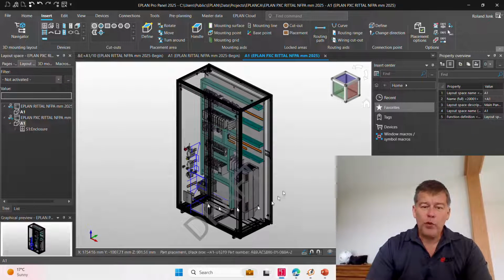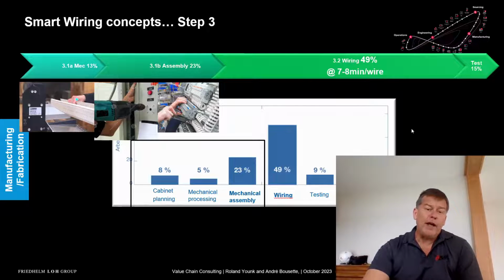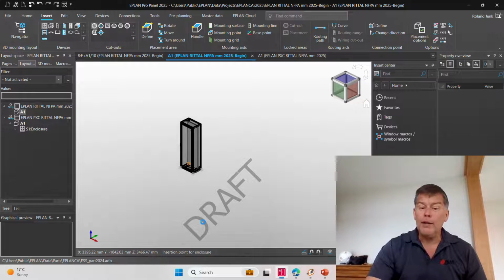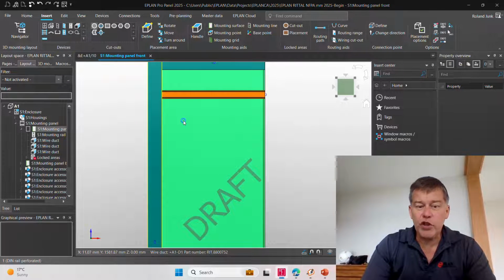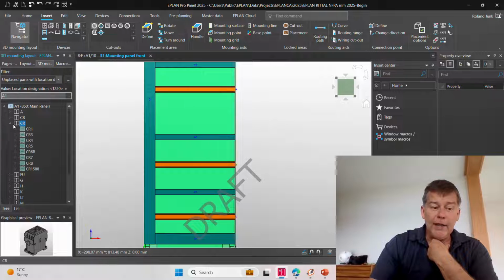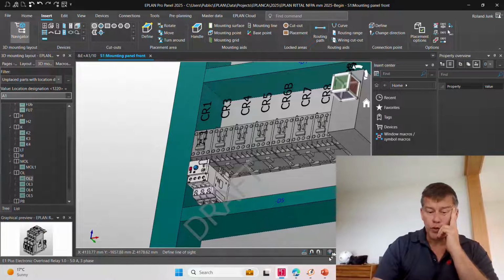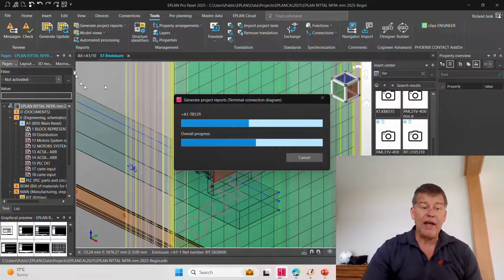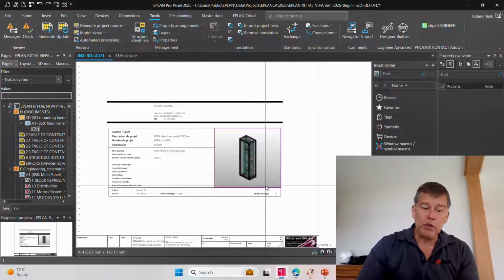EPLAN PROPANEL FOR BEGINNERS 3- 3D LAYOUT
We show you how to create your 3D layout in Propanel. Insert a selected Panel previously downloaded form the DataPortal, insert ducts and rails and position via drag & drop some devices and terminals. Generate report, and discuss the reason for routing yoru wire. By pre-fabricating the wires you can save time and money on your manufacturing side!